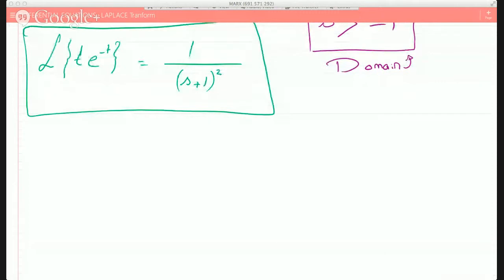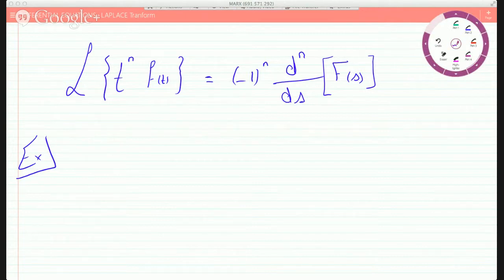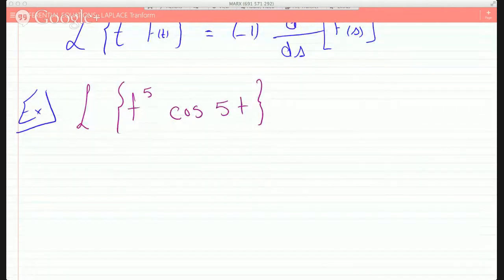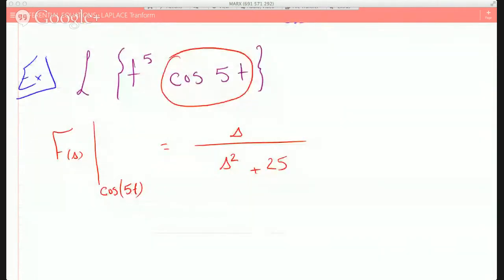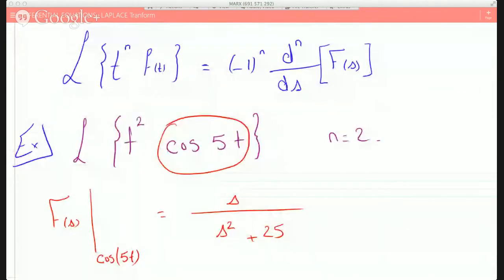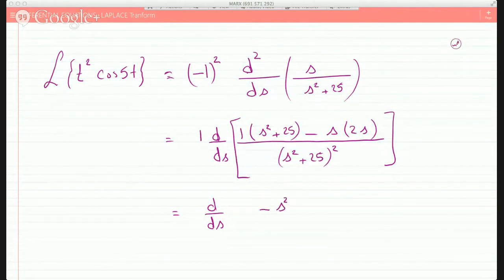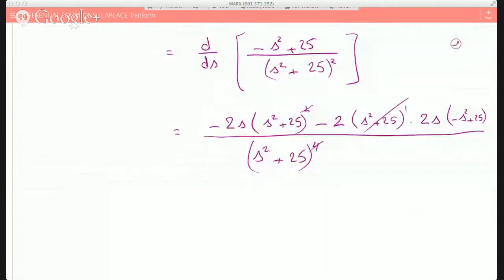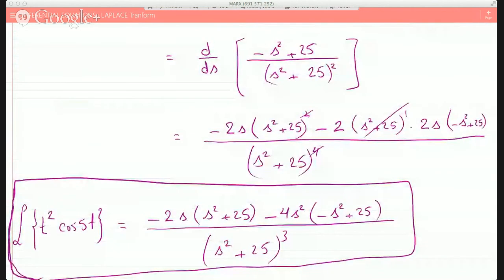Using the derivative property of Laplace to infer the Laplace Transform of t^2*cos(5t)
DIFFERENTIAL EQUATIONS